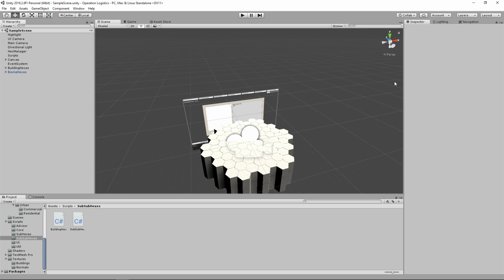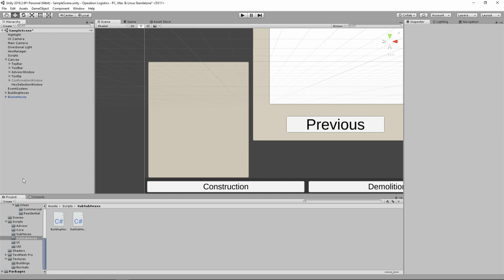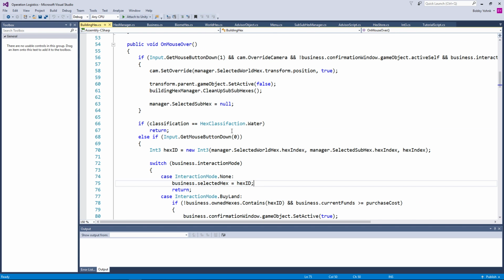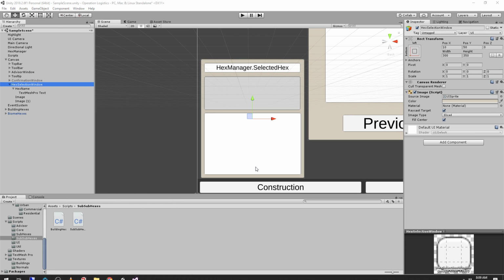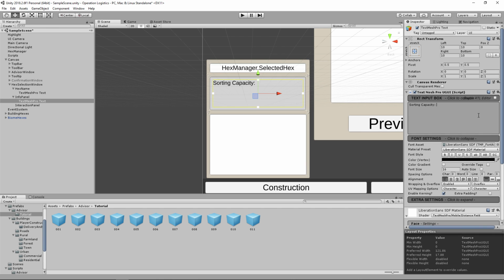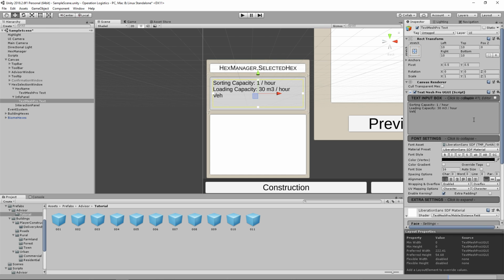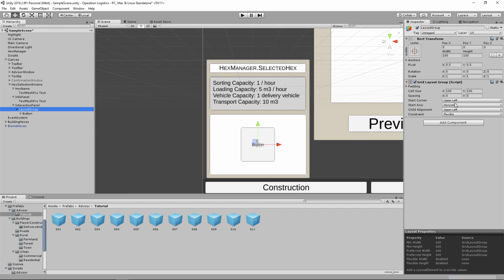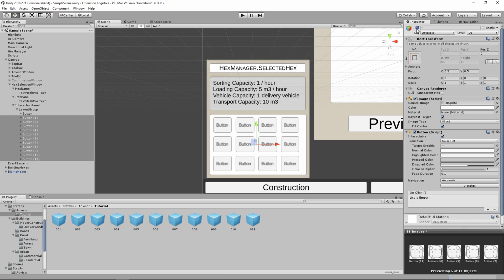Operation Logistics | Episode 106